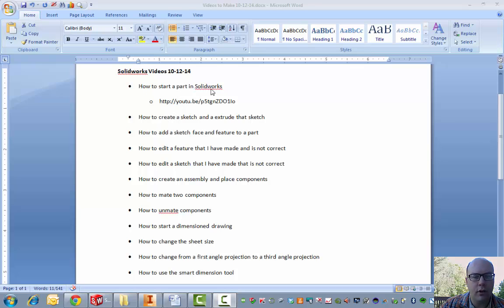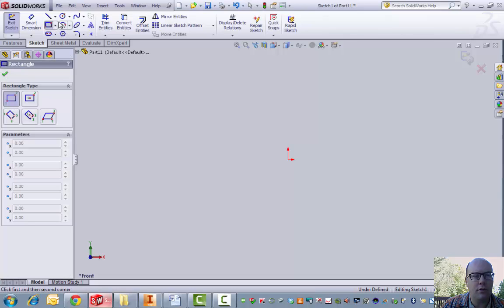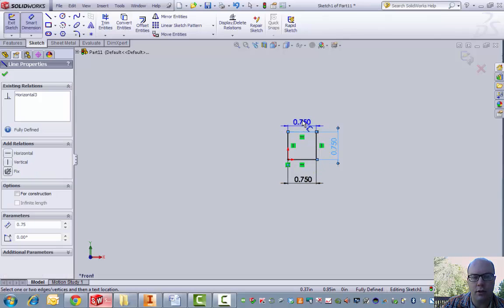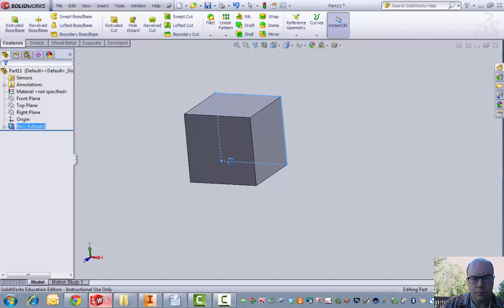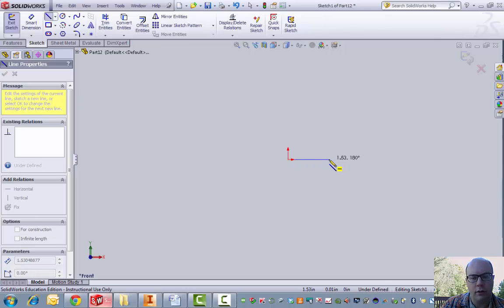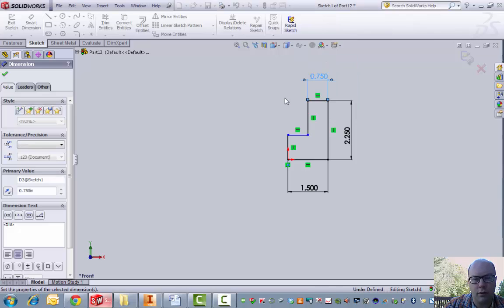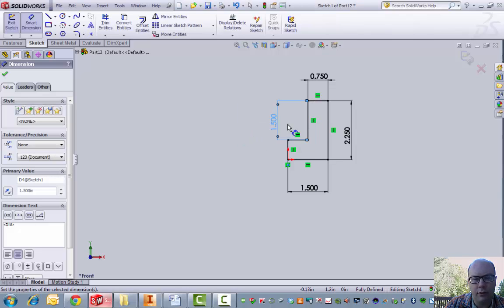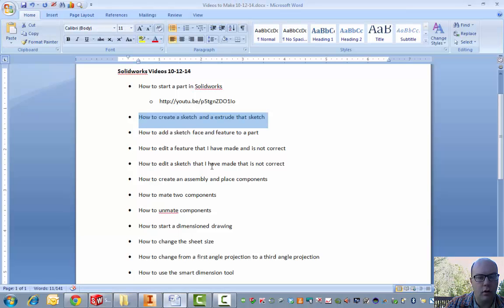How to Create a Sketch and Extrude that Sketch in Solidworks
Second Video in how to use Solidworks